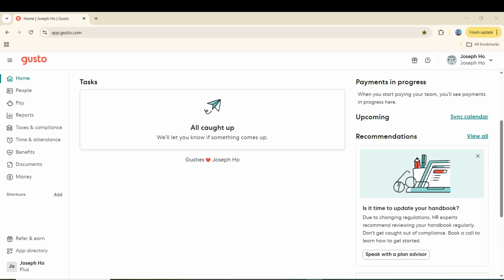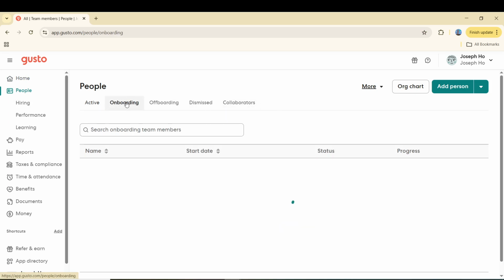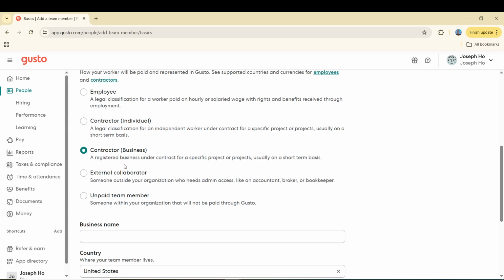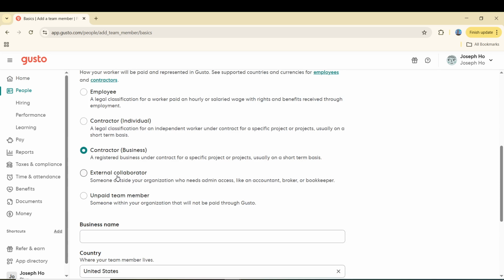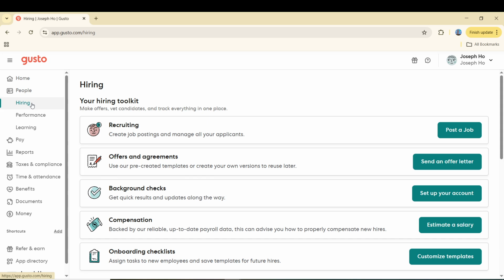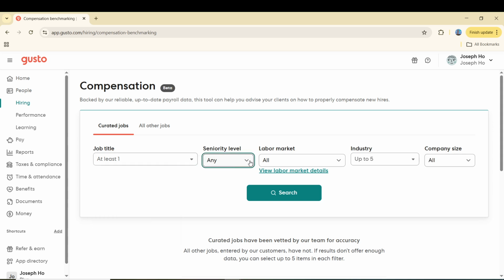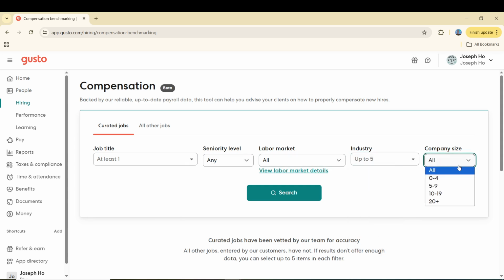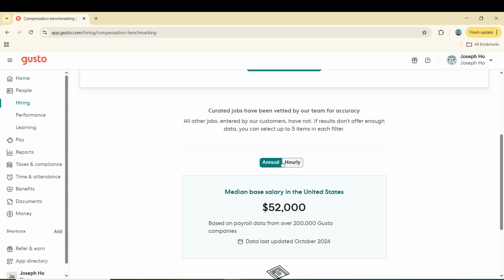How To Add A Contractor On Gusto Payroll [2026 Guide]